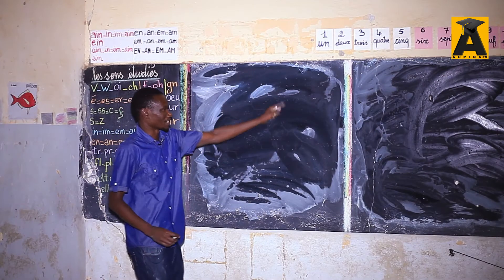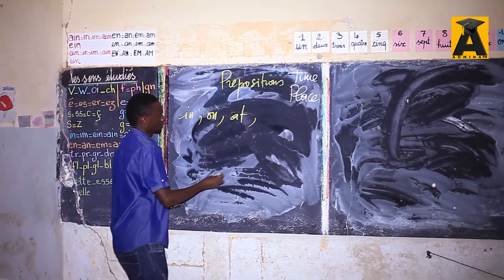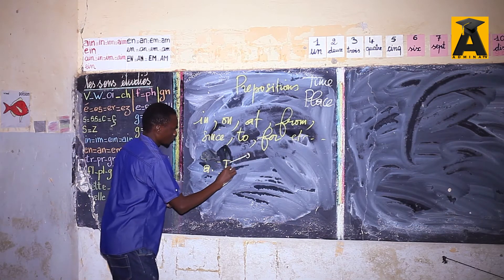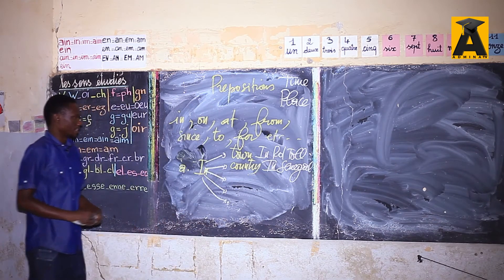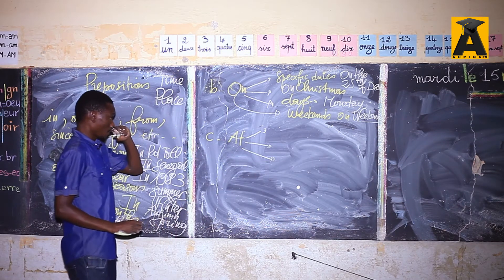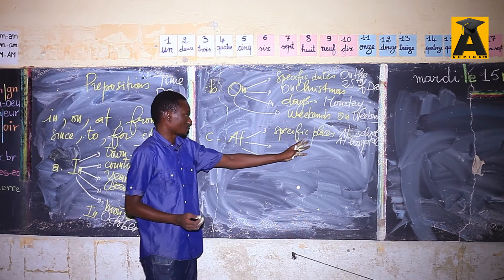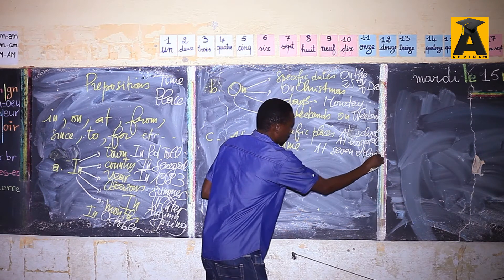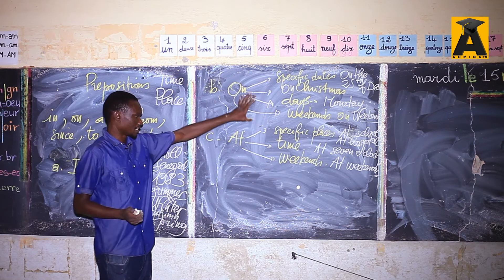SAVEZ-VOUS UTILISER LES PREPOSITIONS EN ANGLAIS ?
Vous avez manqué ou mal compris un cours ?
Vous avez besoin de conseils ou d’astuces pour réviser le Bac ou le Bfem ?
La plateforme de vidéos en ligne est un moyen pour vous jeunes candidats de vous former de manière autonome dans votre préparation aux examens.
Ainsi votre nouvelle chaine YouTube Admina Tv vous propose des Tutos destinés aux lycéens et aux collégiens dans l’optique de décrocher leur Bac ou leur Bfem. Notre objectif est de vous faire découvrir les notions au programme mais aussi aider les élèves à mieux les utiliser.
Ils pourront de ce fait, réviser rapidement et comprendre une notion précise, sans avoir à revoir tout le chapitre.
Des tutoriels insérés dans la chaine afin d’illustrer toutes les leçons de chaque chapitre, ce qui permet aux élèves d’avoir une vue d’ensemble du programme et de comprendre comment les différentes notions s’articulent.
Des professeurs agrégés, experts de l’enseignement,  animeront les cours sur la base des différentes matières notamment l’Anglais, l’Espagnol, l’Histoire et la Géographie, la Philosophie, le Français, les Mathématiques et le SVT. Les cours fournis par ses professeurs, se feront de manière brève mais complète, un rappel de la notion, son explication, puis l’illustration par un exemple. La résolution d’un court exercice ou d’un extrait de sujet du Bac pourra également vous être présentée.
Admina Tv vous propose vous  candidats, des contenus sérieux, efficaces et dans un style contemporain. Pour ce, Admina Tv cherche à transmettre une passion à son public à travers des Tutos sur le programme de votre niveau d’étude. Des explications claires et concises car la chaine se veut proche de sa communauté et de son cible.
Une des raisons qui vous permet vous internautes de donner votre avis sur le contenu de la vidéo postée mais aussi de poser vos questions s’il y a des notions qui ne sont claires dans votre tête.